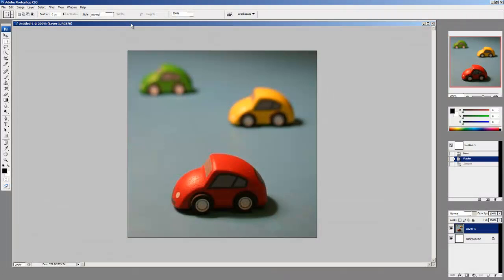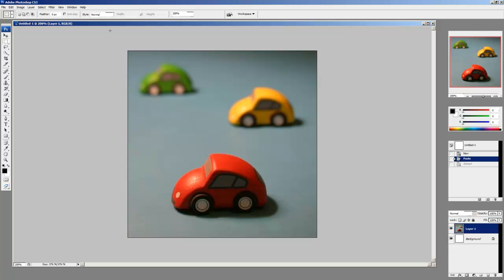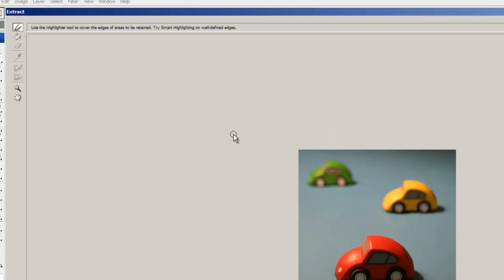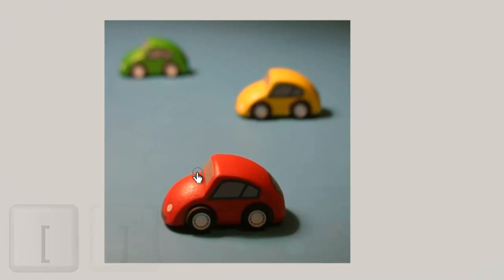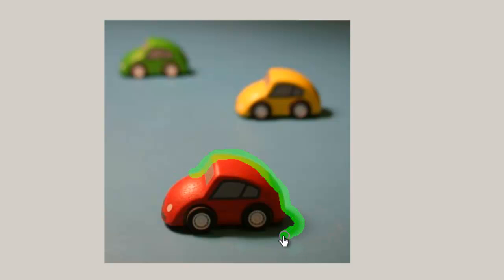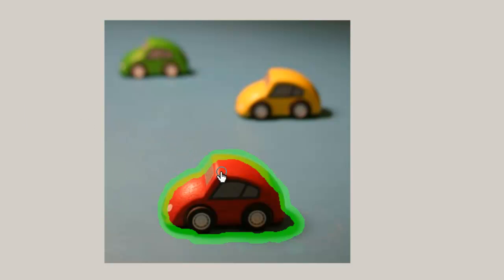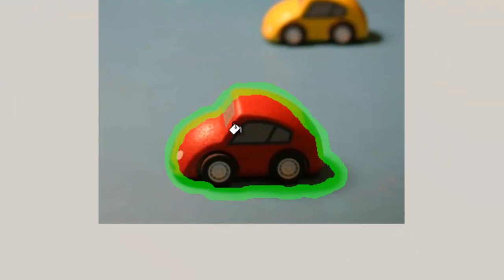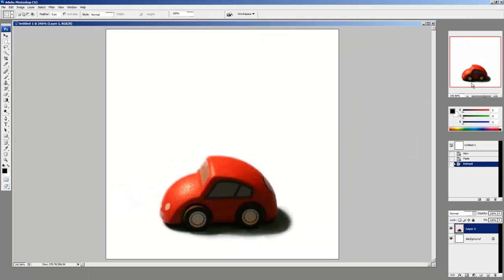How To Remove Backgrounds Using the Extract and History Brush Tool Photoshop CS3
Using Photoshop CS3, you can easily remove backgrounds of photos or images using the Extract History tool. Here's how to do it.